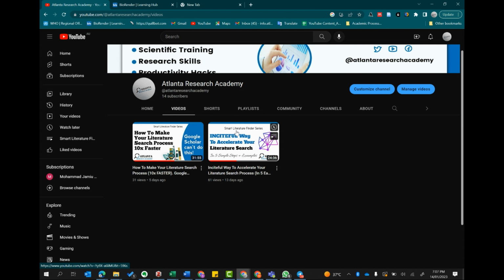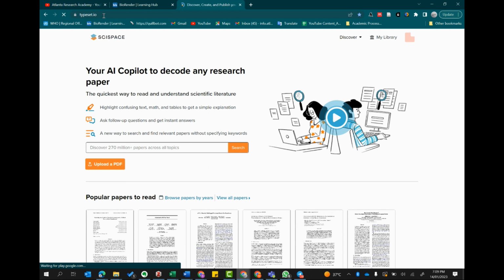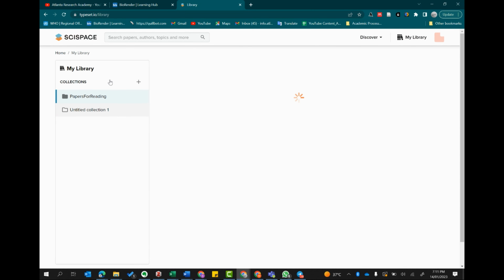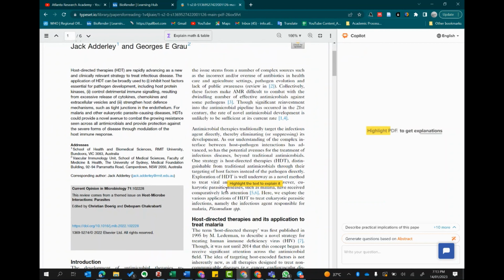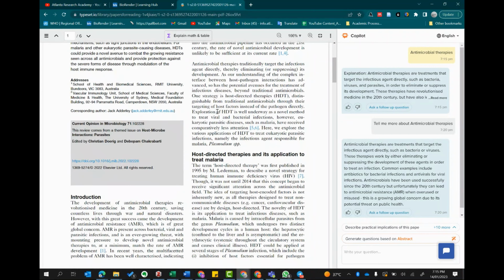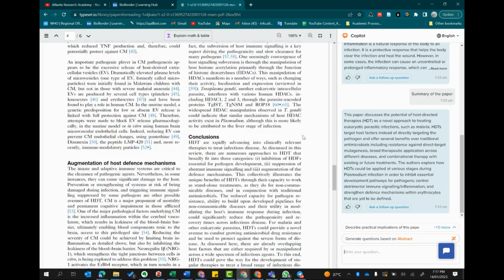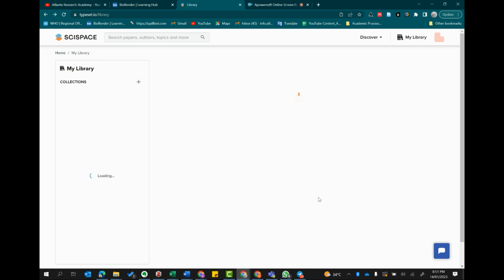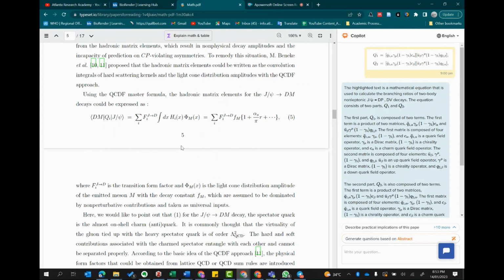Unlock the Full Potential of Scientific Literature with SciSpace | Best AI to Decode Research Papers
Are you looking for ways to make your reading of research papers easier, more efficient and fun? Have you ever found yourself struggling to understand a research paper and complicated formulas and equations? Trust me, you are not alone. But what if I told you there is a more brilliant way to read scientific papers? Check out this video to learn about a “majestic” AI tool that will help you make reading scientific papers a breeze. With SciSpace, you can easily navigate complex scientific literature and understand complex math formulas and equations. SciSpace is the perfect companion for students like you who want to improve their research process and maximize their understanding of scientific papers. It can help you save time, effort and make your research more efficient. Trust me. You will not be disappointed!

Learn how to use Zotero, Mendeley & EndNote